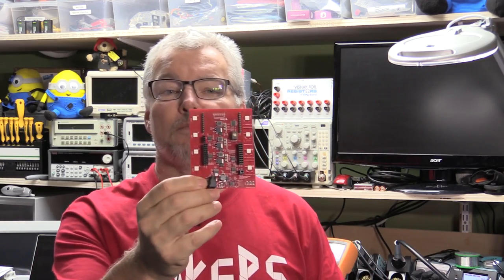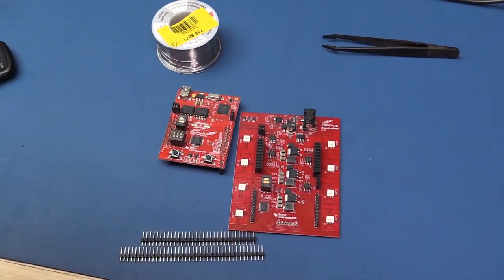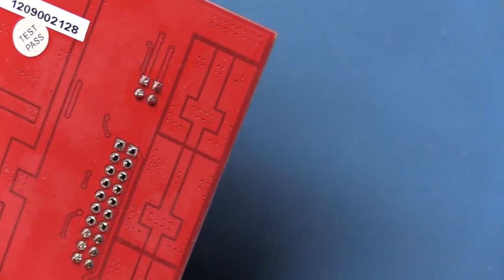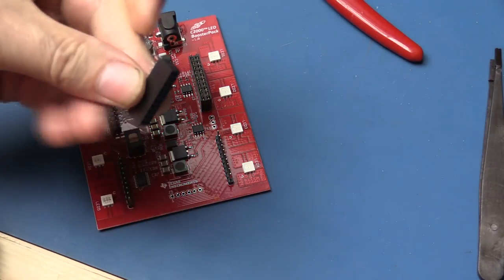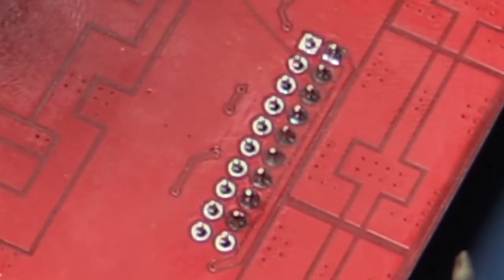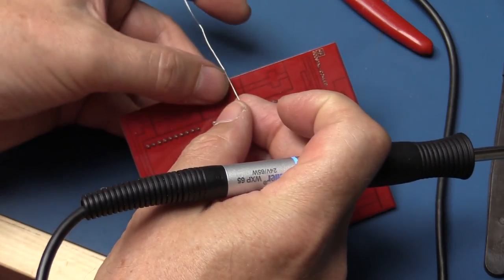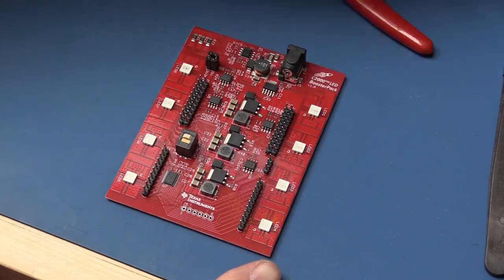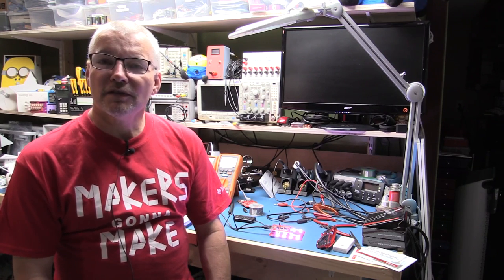WXR-3 De-soldering test on working TI Booster Pack Board.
An opportunity came up for me to test the Weller WXDV-120 Desoldering Tool that is part of the WXR-3 soldering station so I thought I would share the adventure with you

I received a TI LED Boosterpack that for some reason had sockets instead of pins soldered to the XL headers. I need to switch them from sockets to pins...

I also then got to try some more work with the WXP-65 soldering pencil

In summary I was pretty impressed. The more I use this system the more I like it.

The Desoldering tool works with ease, at 120W of heating power but temperature controlled, it has plenty of heat mass to easily cope with this task but not so crude as to damage the board or components.

The WXP-64 soldering pencil is physically smaller than my old magnastat but it packs more power into that small frame and easily handled soldering in the new pin strips even on the larger power and ground connected pins that would have required more heat due the the additional copper. To be honest I did not even notice the difference as I worked down the pins.

I can't wait for the next opportunity to try it some more.

You can find out more info on the Weller soldering station this is the UK version WSR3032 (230V version), in North America look for WXR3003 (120V Version)